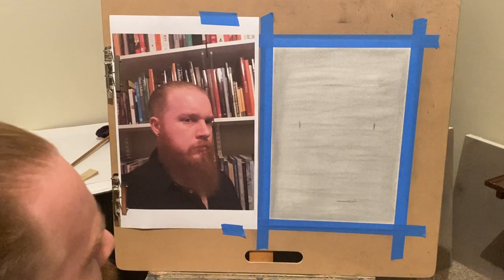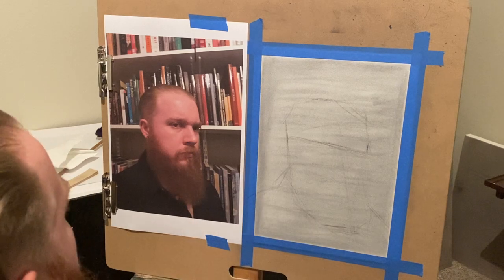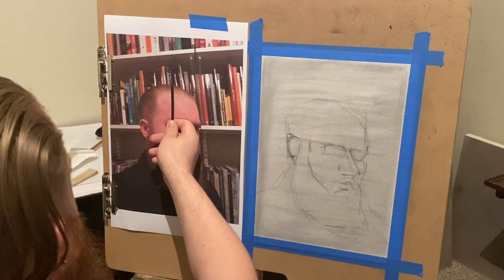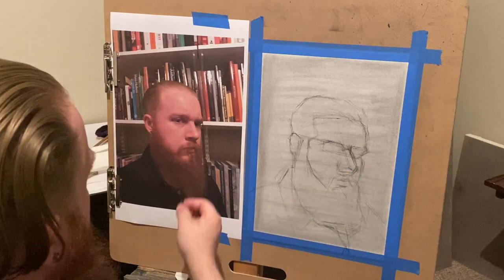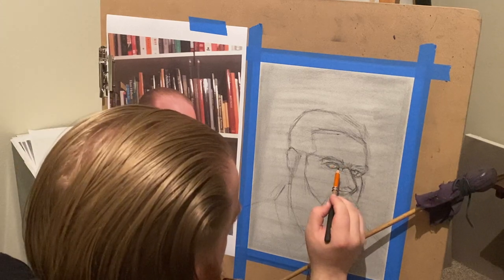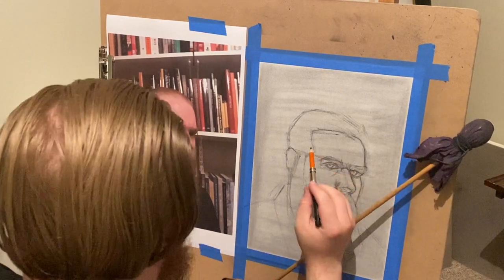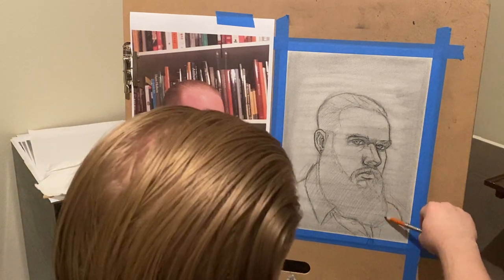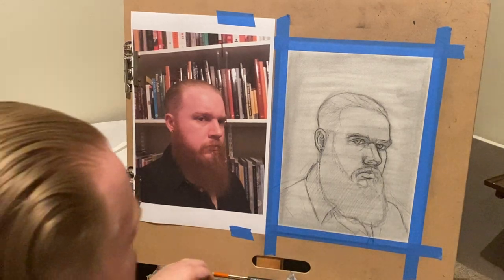Drawing: Self Portrait Line Work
In this video I demonstrate drawing the line work for a self portrait from sight.